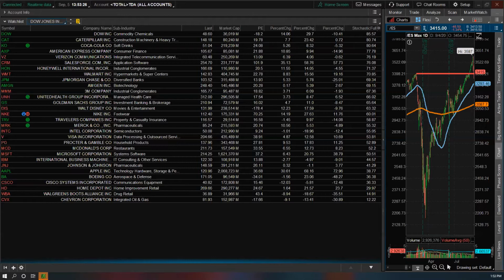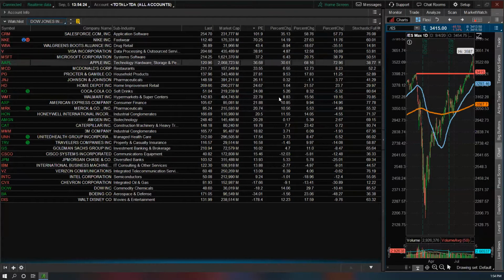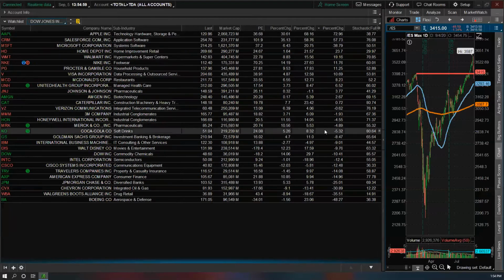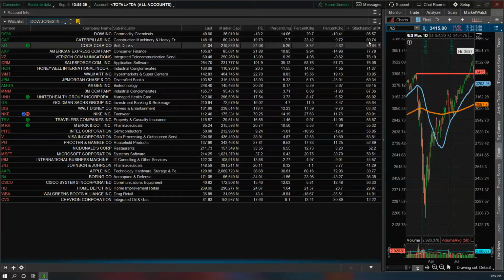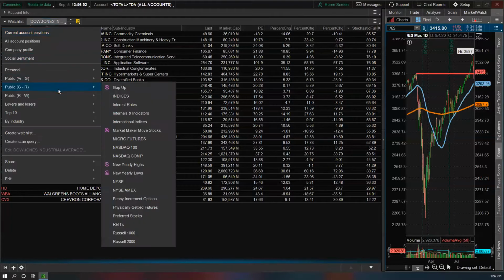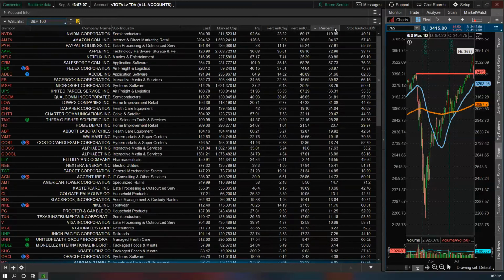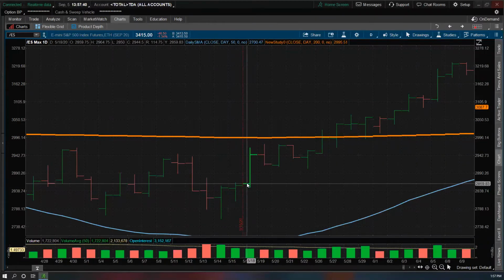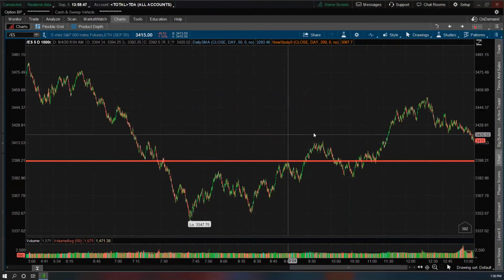401k Livestream Platform Introduction